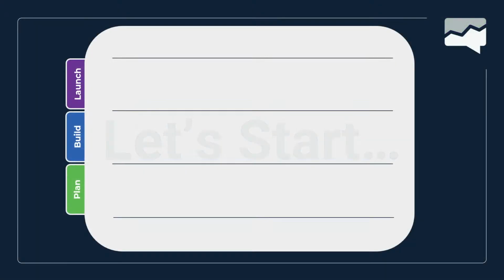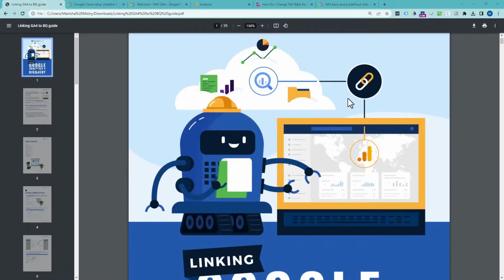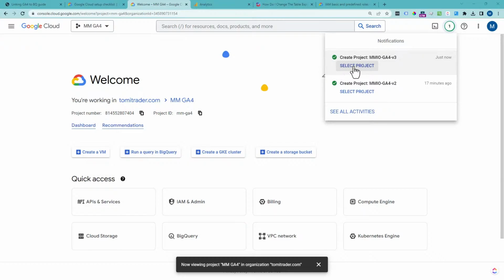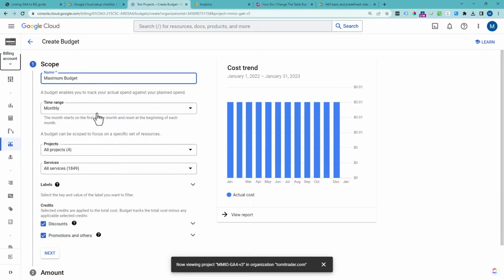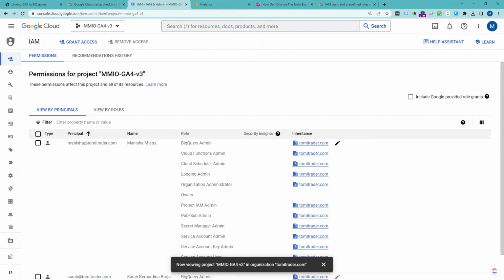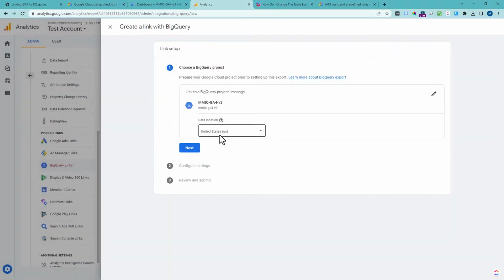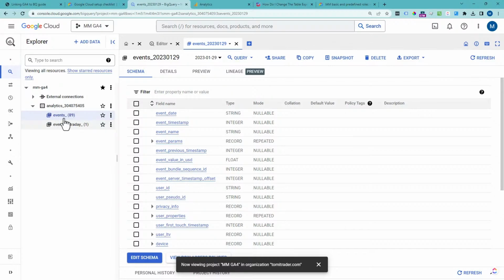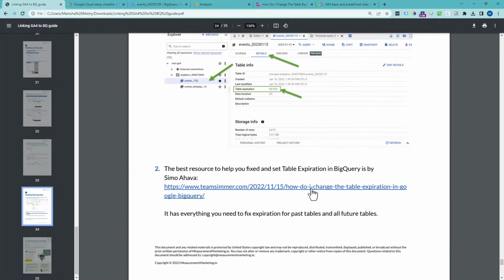[2023] Linking GA4 to BigQuery (The RIGHT Way!)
This week's Workshop Wednesday, MeasurementMarketing.io Instructor, Manisha Mistry gives a step-by-step tutorial demonstrating how to link ga4 to bigquery.